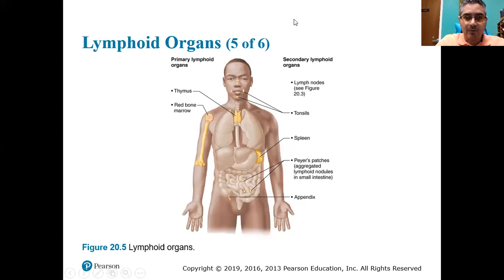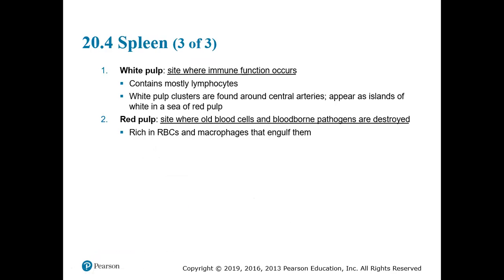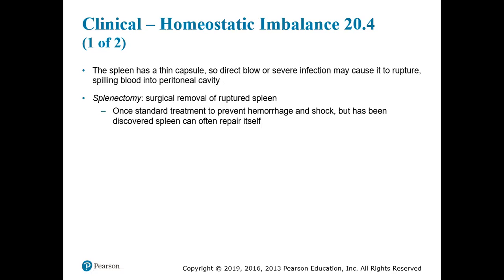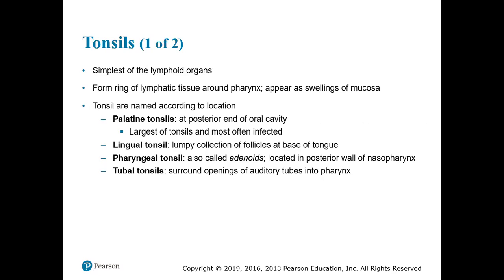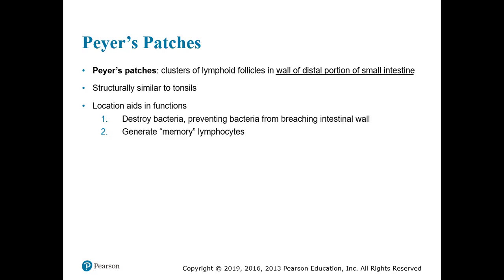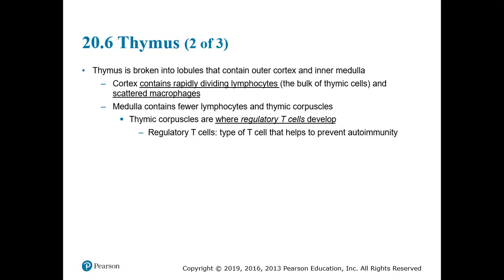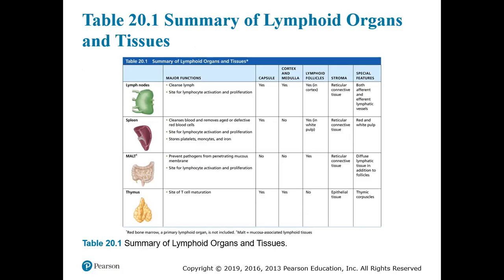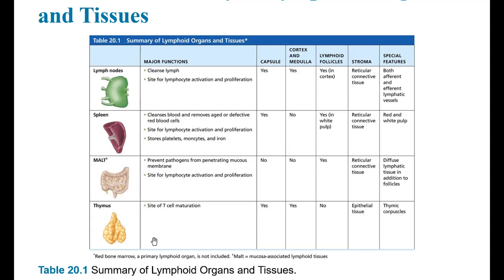Ch 20. Lymphatic System - Part 2